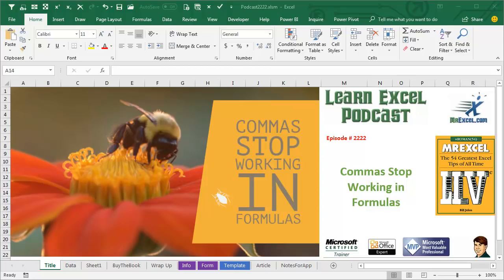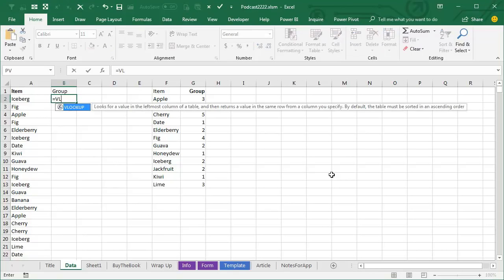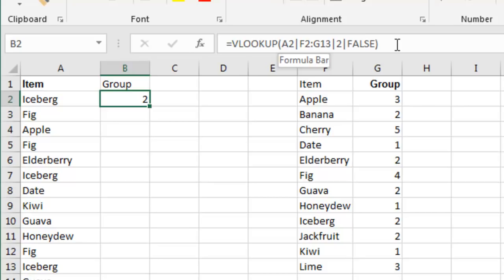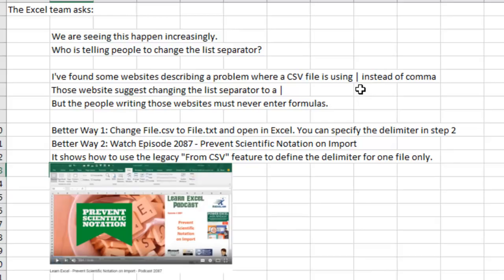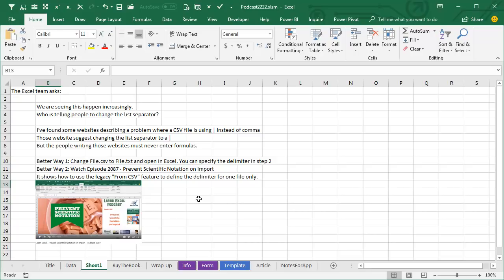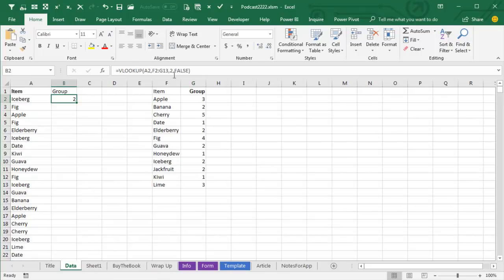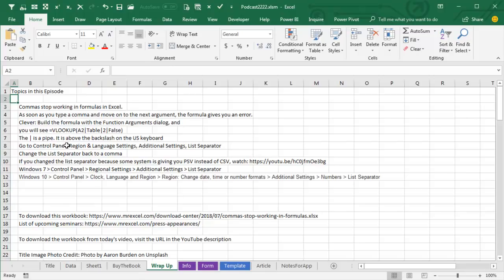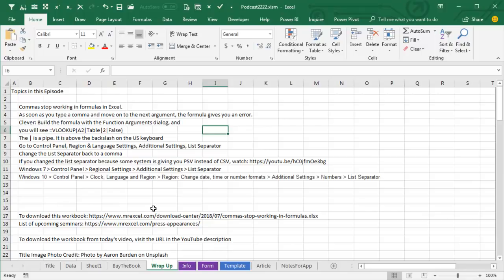Excel Formula Quirk: Commas Stop Working in Formulas - Episode 2222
Microsoft Excel Tutorial: Excel Bug - Comma Stops Working in all Excel Formulas!

Welcome back to the MrExcel netcast, where we bring you the latest tips and tricks for mastering Excel. In this episode, we will be discussing a common issue that many Excel users have encountered - commas suddenly stop working in formulas. This can be frustrating and confusing, but fear not, we have the solution for you.

During one of my seminars in Huntsville, Alabama, a participant named Scott brought this issue to my attention. He was trying to use the VLOOKUP function, but as soon as he typed in a comma, an error message appeared. Upon further investigation, we discovered that instead of a comma, there was a strange character in the formula. This character is called a pipe and is often used as the "or" symbol in programming languages. Scott's keyboard did not have a pipe, so he was unable to enter the formula correctly.

After speaking with the Excel team, we found out that this issue is becoming increasingly common. It turns out that some websites are suggesting changing the list separator from a comma to a pipe in the Control Panel. This is not a recommended solution as it can have wide repercussions on all your programs and can even affect the list separators used in your formulas. So, instead of following this advice, we have a better solution for you.

If you encounter a CSV file that is using a pipe instead of a comma, simply rename the file to File.txt and open it in Excel. This will prompt the text import wizard, where you can specify the delimiter in Step 2. Alternatively, you can watch my video on Episode 2087: Prevent Scientific Notation on Import, which shows you a better way to import CSV files using the legacy "From CSV" option in the quick access toolbar. This allows you to define the delimiter for one file only, without changing the list separator globally.

However, if you have already changed the list separator and are now facing this issue, here's how you can fix it. Go to Start, then Control Panel (or Clock, Language and Region in Windows 10), and search for Regional Language, Change the date, time or number format. From there, go to Additional Settings, and under Numbers, you will find the List separator. Change it back to a comma and click OK. This should solve the issue and allow you to enter commas in your formulas again.

I want to thank Scott for bringing this issue to my attention and for being so resourceful in finding a workaround. We would love to hear your experiences and find out who or what is causing this change in the list separator. And don't forget to download the workbook from today's video using the link in the YouTube description.

Table of Contents:
(00:00) Commas Stop Working in Formulas
(00:19) Creation of a VLOOKUP formula
(00:29) Error message appears
(00:45) Explanation of the solution
(01:00) Discussion on changing list separator
(01:50) Excel team's response to the issue
(02:26) Alternative solutions to changing list separator
(03:02) Steps to change list separator in Windows 7
(03:28) Steps to change list separator in Windows 10
(03:59) Explanation of the issue and solution
(04:10) Recap of the issue and solution
(04:21) Clicking Like really helps the algorithm

This video answers these common search terms:
Control Panel
Commas Stop Working in Formulas
Function arguments
List separator
Regional Language settings
Text import wizard
VLOOKUP formula

As soon as you type a comma and move on to the next argument, the formula gives you an error.
Clever: Build the formula with the Function Arguments dialog, and
you will see =VLOOKUP(A2|Table|2|False)
The | is a pipe. It is above the backslash on the US keyboard
Go to Control Panel, Region & Language Settings, Additional Settings, List Separator
Change the List Separator back to a comma
If you changed the list separator because some system is giving you PSV instead of CSV, watch
Windows 7, Control Panel, Regional Settings, Additional Settings, List Separator
Windows 10, Control Panel, Clock, Language and Region, Region: Change date, time or number formats, Additional Settings,   Numbers, List Separator